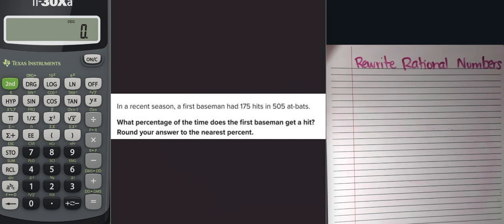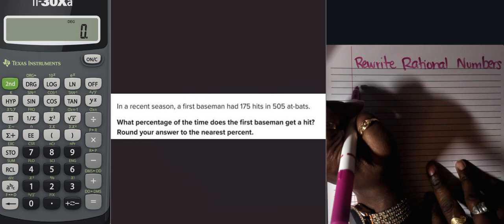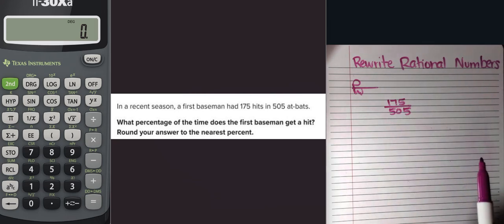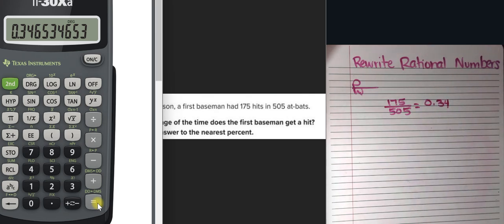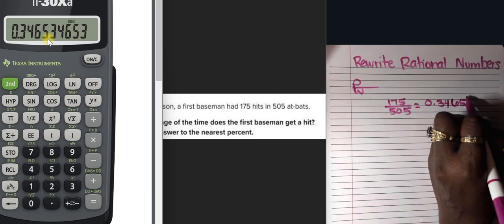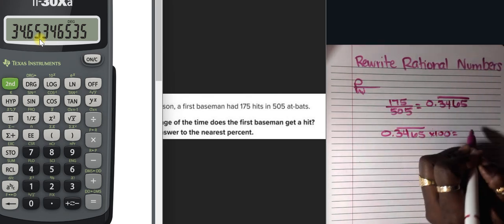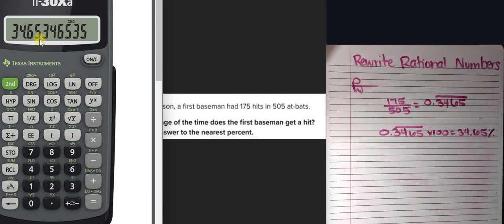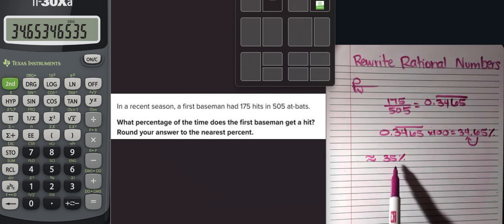125 Rewrite Rational Numberss to Solve Real World Problems